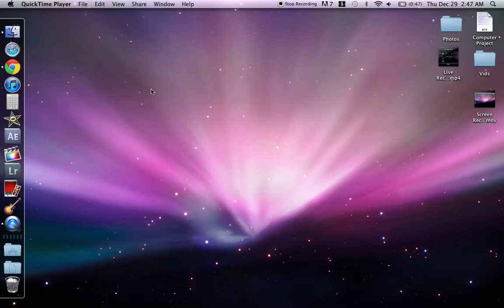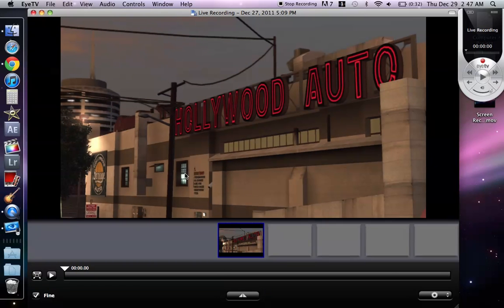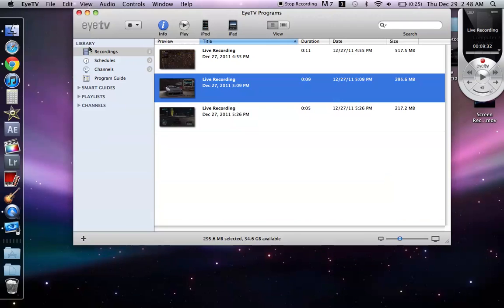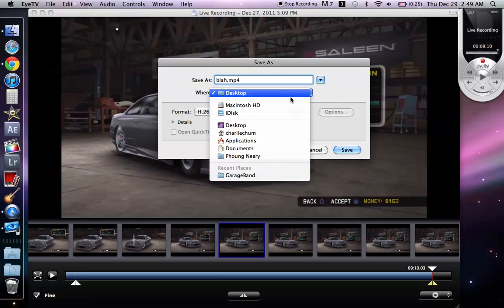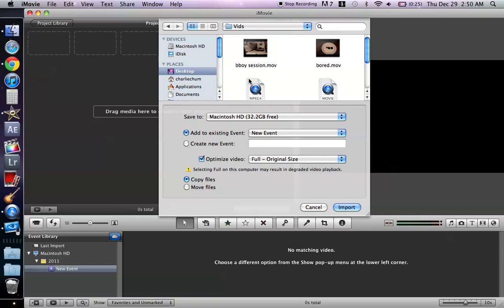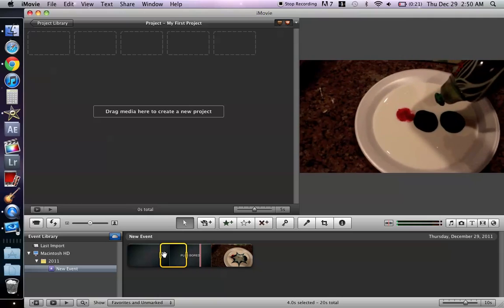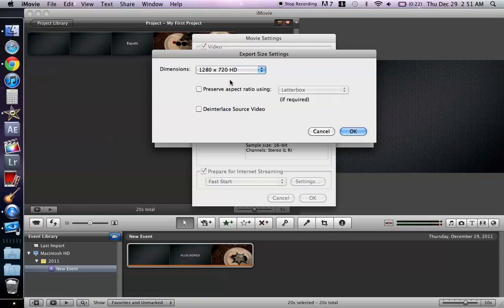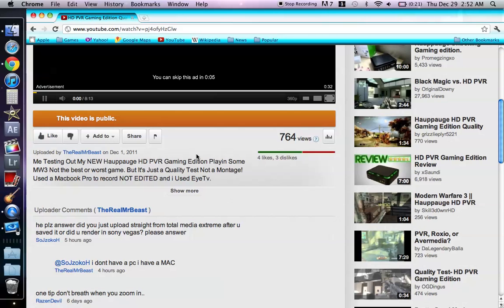Tutorial Settings For Hauppauge (MacBook Pro) (Render)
This is my rendering settings you could say on how i got my Quality shown in the annotation.